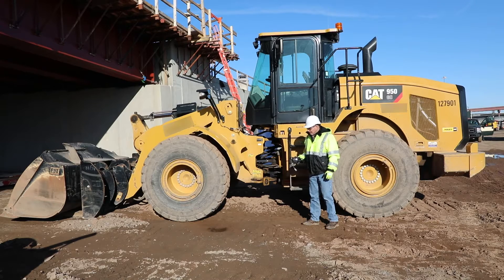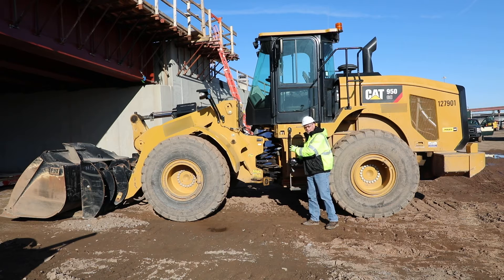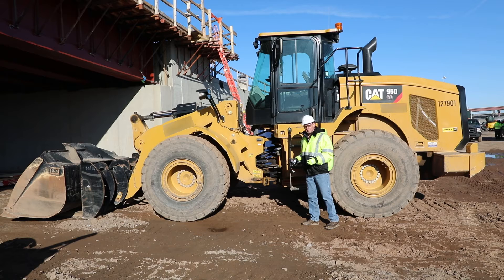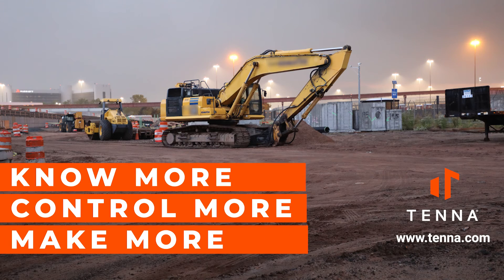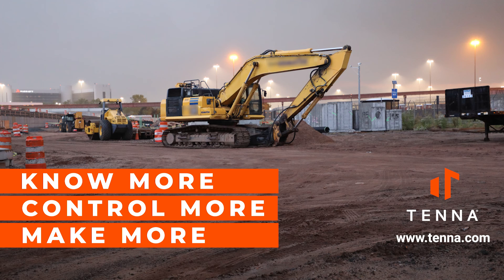Heavy Equipment Tracking & Management Solutions - Wheel Loaders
Track your heavy yellow iron, like a wheel loader, in an equipment management system with a GPS tracking device to get location information, utilization and more.

Tenna's heavy equipment tracking solution is designed to make tracking all your assets as simple and painless as possible so you can Know More, Control More and Make More. Use our asset trackers to automate readings, the mobile app to make updates in the field, and our web interface to view everything together on One Platform.